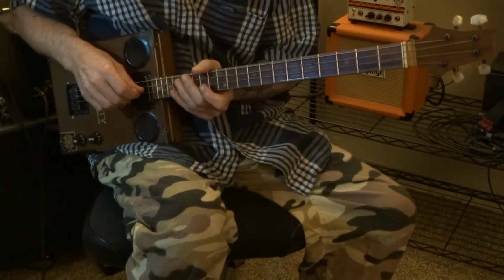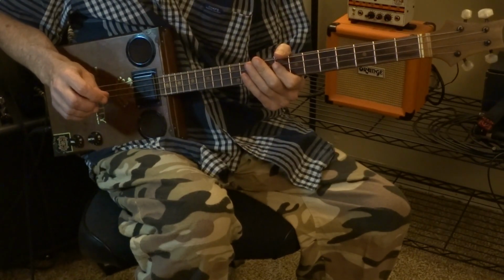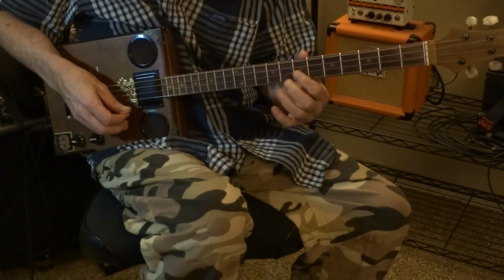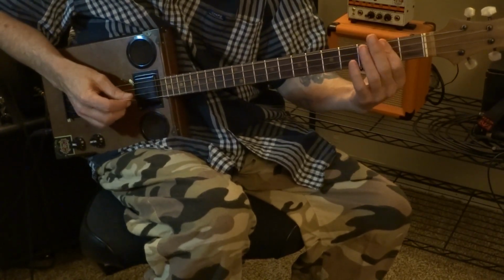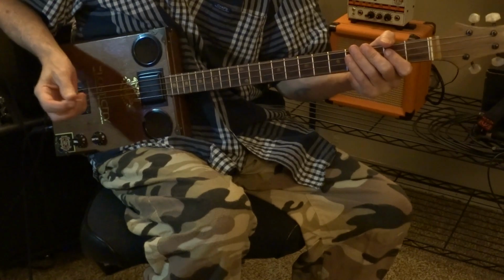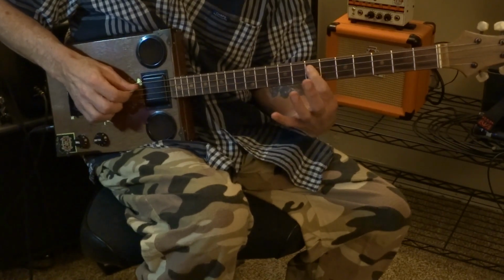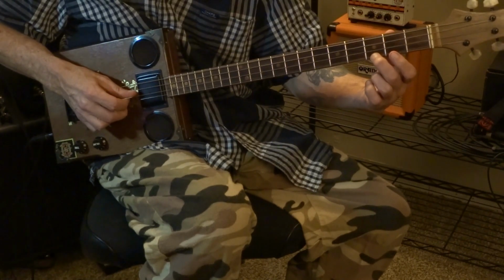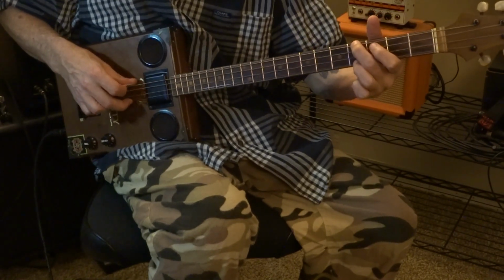Cigar Box Guitar Lesson. Maggie May by Rod Stewart..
4 string CBG lesson for Maggie May by Rod Stewart. Really awesome song to jam along with on a CBG. Open G and the main song can also be played on a 3 string CBG, just not the intro riff.

All my lessons are taught so you can play along with the original song while being tuned to an Open tuning.